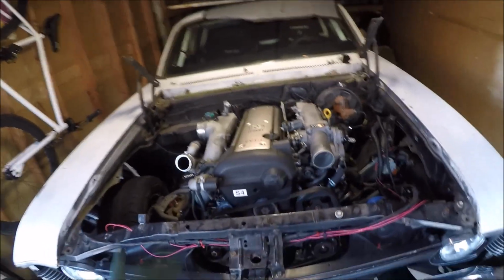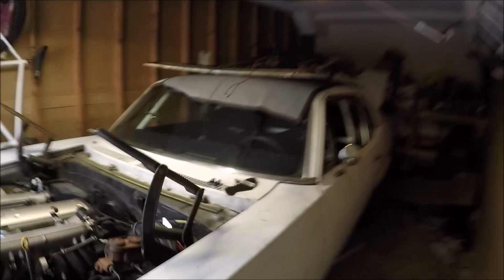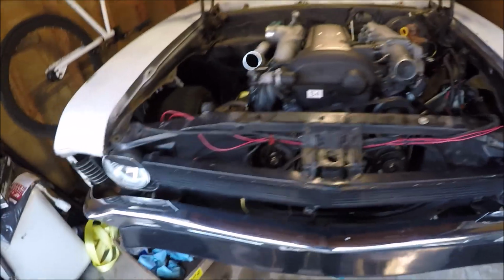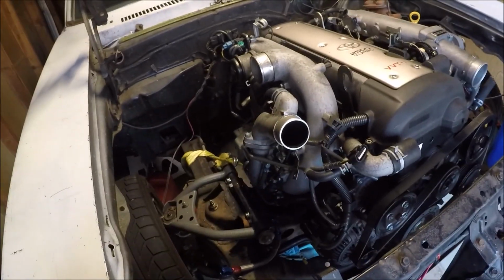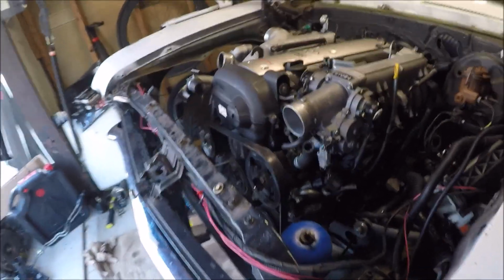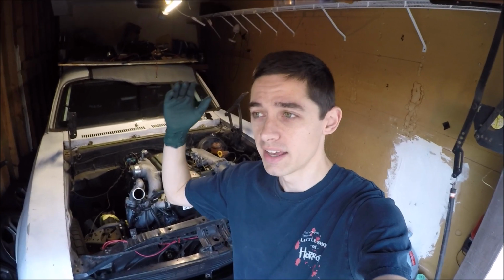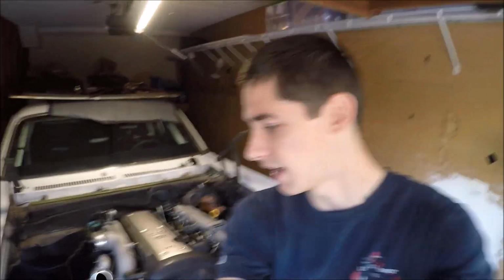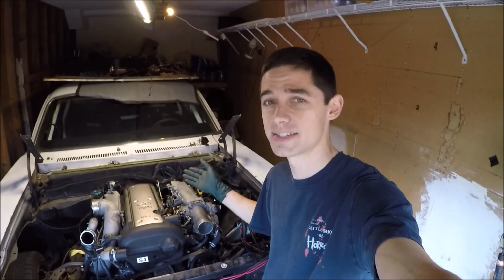I'm Putting A 1JZ In My Chevy Nova! (World's First!!!) - JZ Swap Part 1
IT’S FINALLY HAPPENING!
I’ve loved the JZ engine and wanted one of my own for YEARS and now I can say I have one :D!
HUGE shoutout again to Josef from JDM Westside right here in San Diego for providing the engine:
I can’t wait to jump right into it and start this gigantic next step for the Nova!